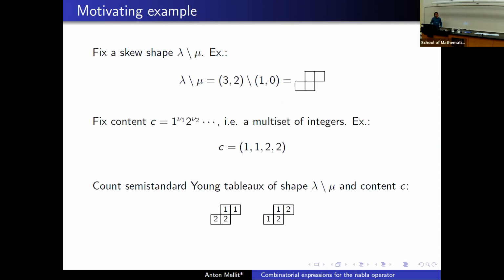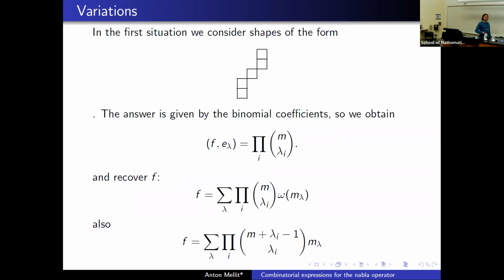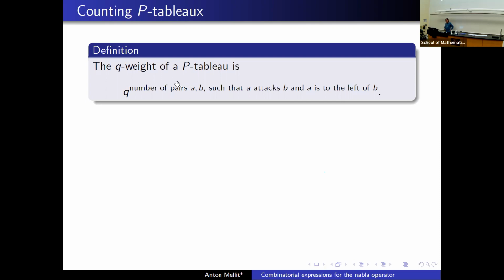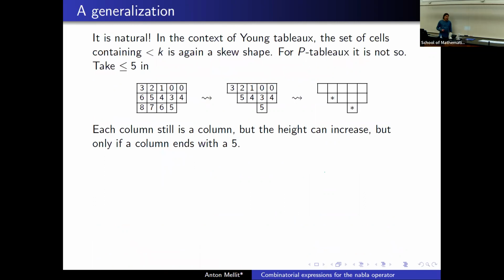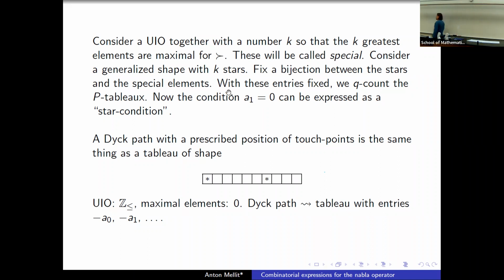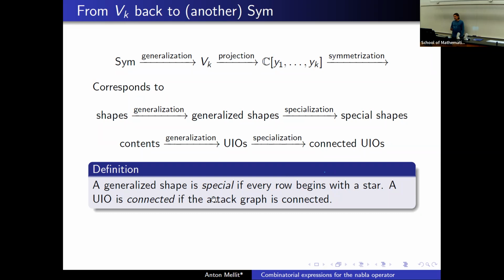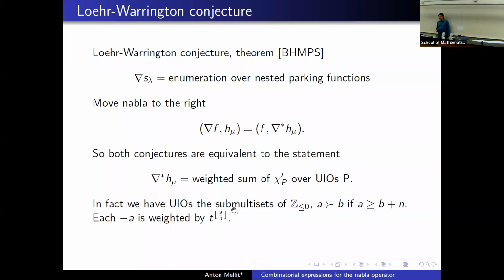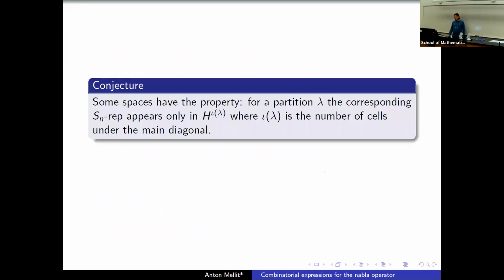Anton Mellit - Friday, May 20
Title: Combinatorial expressions for the nabla operator
Abstract: In q,t-mathematics a major object of interest is the nabla operator. This operator is applied to various symmetric functions and we are interested in explicit combinatorial expansions of the results. Several such expansions have been established: the compositional shuffle conjecture evaluates nabla applied to the modified Hall-Littlewood polynomials, the Loehr-Warrington conjecture evaluates nabla applied to the Schur polynomials, and the result of application of nabla to products of q,t-modified compete homogeneous functions was established in a recent paper by Carlsson and the author. In the talk I will present an approach based on p-tableaux which shows that all these evaluations are in fact equivalent. It is still unclear however what are the representation theoretic and geometric meanings of this. Based on a joint work with Erik Carlsson.